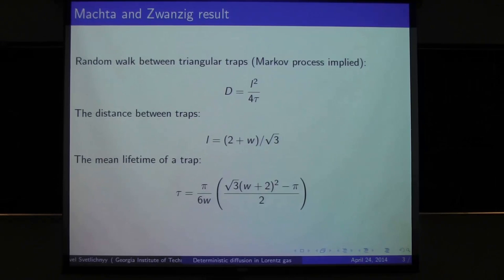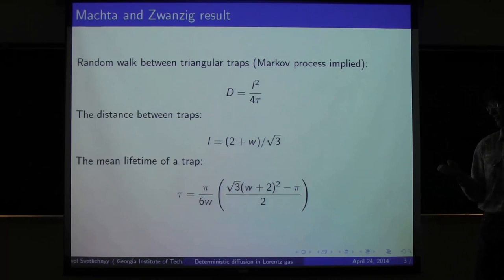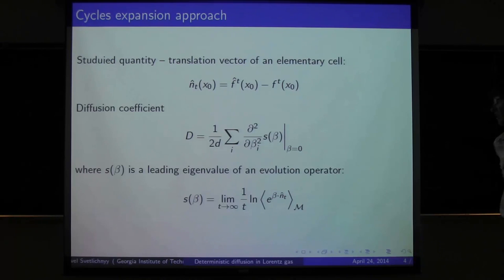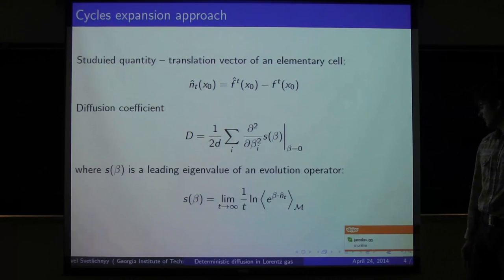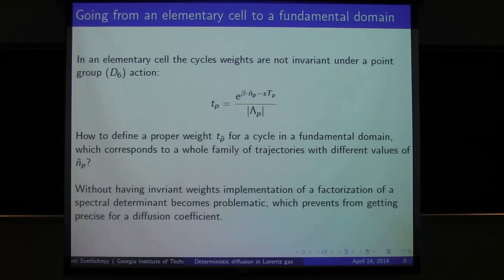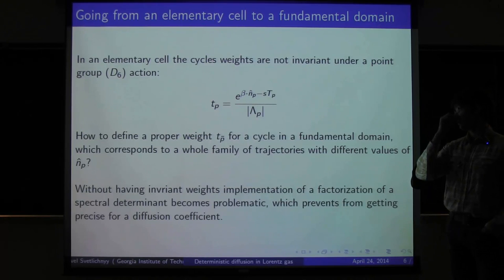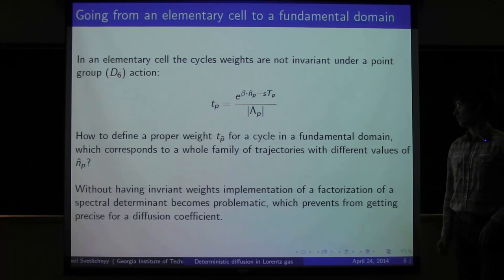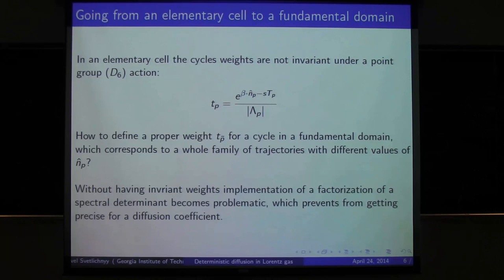Pavel M Svetlichnyy ChaosBook.org project: "Chaos Rules in a Periodic Lorentz gas..."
(sorry about initial minute - video is focused after that)
"Implementation of "chaos rules" to a periodic Lorentz gas for a successful calculation of observable transport properties."

In order to show how standard methods of chaotic dynamics work, we pick a simple, intuitively understandable system, which still can be used to model some real systems. As an example of such system we take a periodic Lorentz gas modeled as a lattice of hard spheres and calculate average transport properties of a classical particle propagating through the gas.